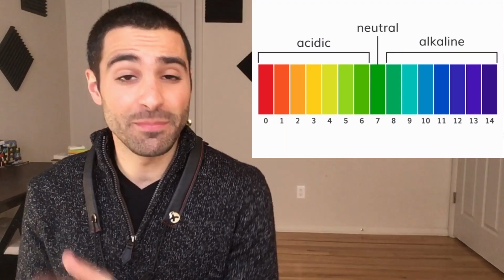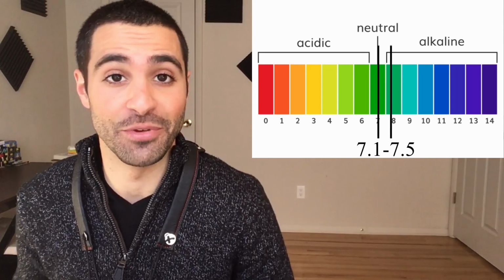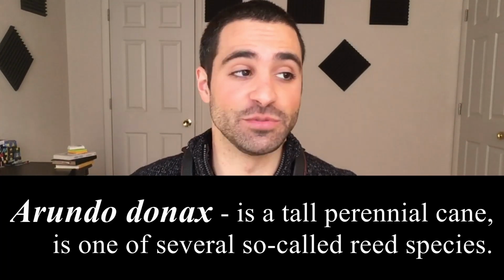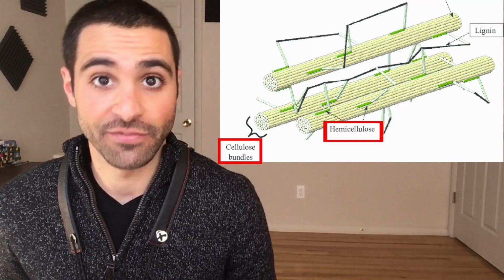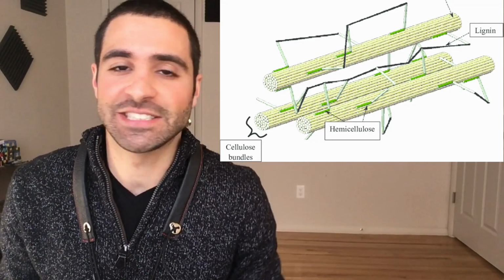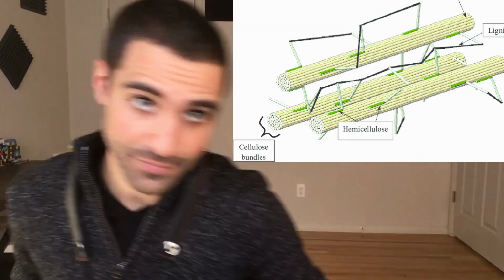DON'T SOAK YOUR REEDS IN WATER!!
Here I debunk some myths revolving around saliva being bad for our reeds. Saliva is not too acidic for our reeds nor does it have enzymes that are strong enough to break down our reeds. Water is bad for our reeds because it creates an ideal environment for bacteria, mold, yeast, etc.

anything is appreciated!

Future video topics on reeds: reed storage, how to break in reeds, how to keep reeds from warping, reed preparation, and more!

If you have any questions at all don't hesitate to ask.

Equipment:
-Yamaha Custom EX alto saxophone
-V1 silver plated neck
-Berg Larsen Hard Rubber 120/1
-Rigotti Classic 2.5M reeds
-Marmaduke Feather Strap III